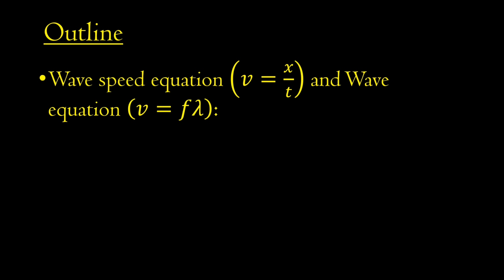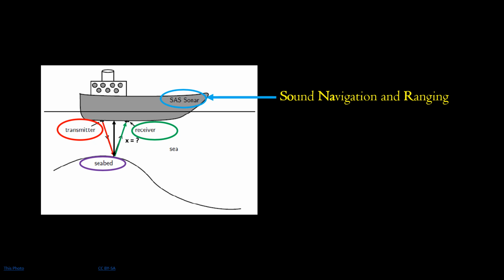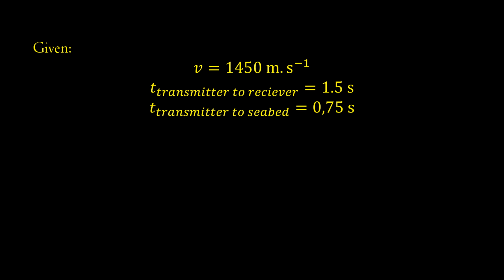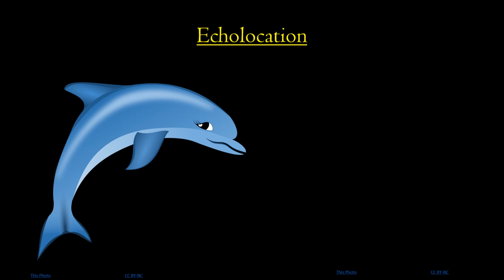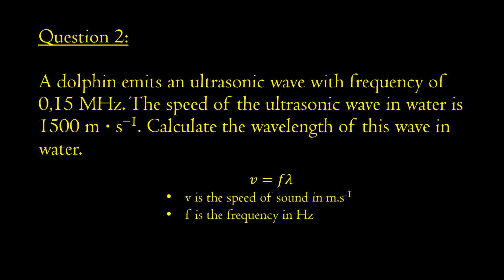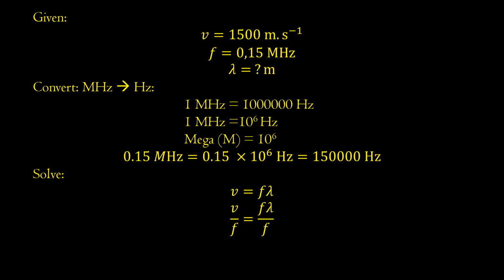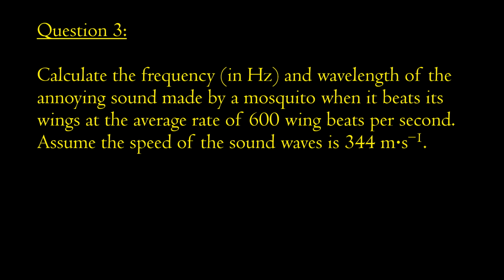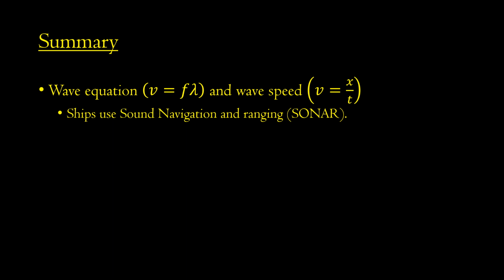sound waves rade 10 calculations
At the end of this lesson, you will be able to use the expression for speed (v=x/t) and the wave equation (v = f𝜆) to solve problems involving echoes. For example, we will look at how ships use a process called sound navigation and ranging (SONAR) to determine how deep the ocean is at a given point. Moreover, we will learn how bats and dolphins use the reflected sounds or echoes to form a “picture” of their surroundings, a process referred to as echolocation.

Timestamps:
00:00 – Introduction
00:08 – Outline
01:08 – Question 1
01:56 – Sound Navigation and Ranging
07:44 – Echolocation
09:23 – Question 2
15:16 – Question 3
18:03 - Summary

grade 10 physics term
physical sciences grade 10
grade 10 sound waves